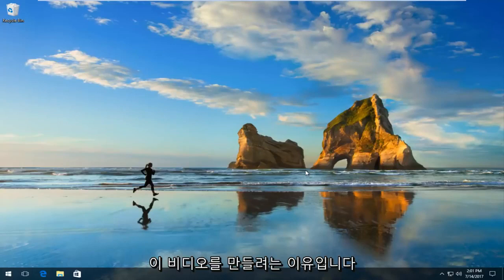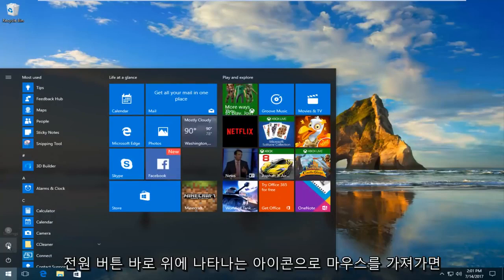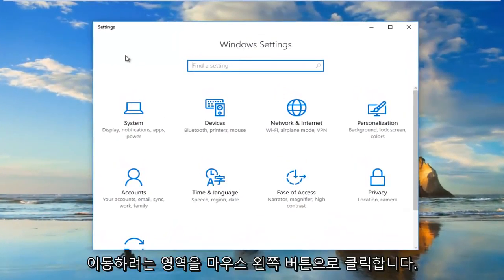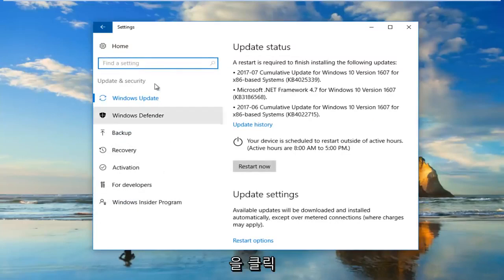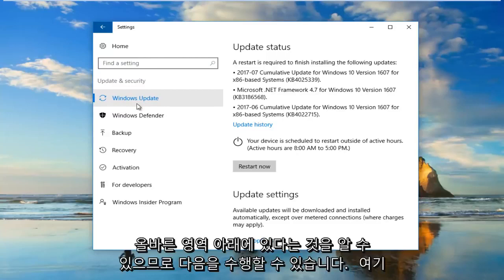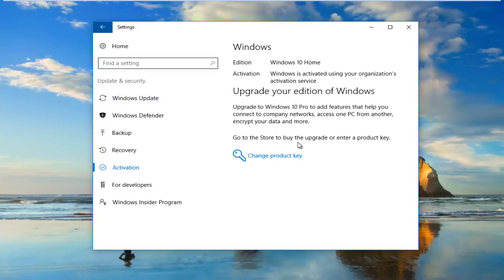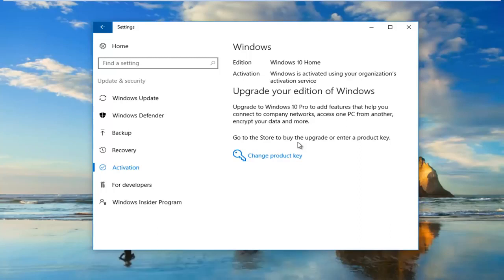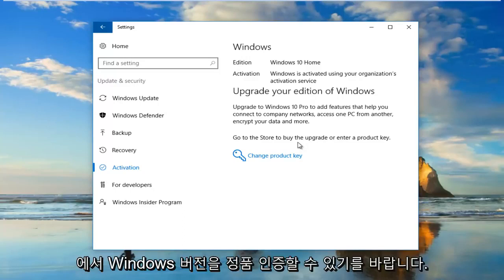하드웨어 변경 후 Windows10 다시 정품 인증하기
하드웨어 변경 후 Windows 10 운영 체제를 재활성화하는 방법.

마더보드 또는 하드 드라이브 교체와 같이 하드웨어를 크게 변경하면 Windows 10에서 컴퓨터를 올바르게 식별할 수 없으므로 운영 체제가 정품 인증되지 않습니다.

이전에는 Windows 10 설치가 하드웨어 변경으로 인해 정품 인증이 손실된 경우 Microsoft 고객 지원에 다시 정품 인증을 요청하는 지루한 과정을 거쳐야 했으며 이는 이상적인 솔루션이 아닙니다.

그러나 Microsoft는 이제 프로세스를 단순화하고 있습니다. Windows 10 1주년 업데이트부터 Microsoft 계정(MSA)을 장치의 Windows 10 디지털 라이선스와 연결할 수 있습니다. 새로운 기능을 사용하면 정품 인증 문제 해결사에 빠르게 액세스하여 Windows 10의 무료 업그레이드 사본을 다시 정품 인증할 수 있습니다.

이 Windows 10 자습서에서는 Microsoft 계정과 디지털 라이선스를 함께 연결하는 프로세스와 활성화 문제 해결사를 사용하여 운영 체제를 다시 활성화하는 단계를 안내합니다.